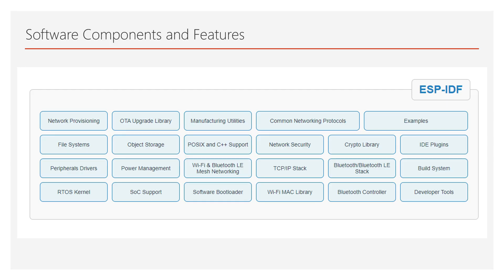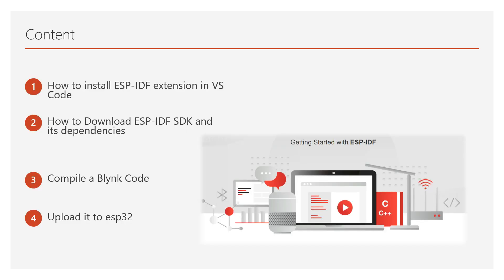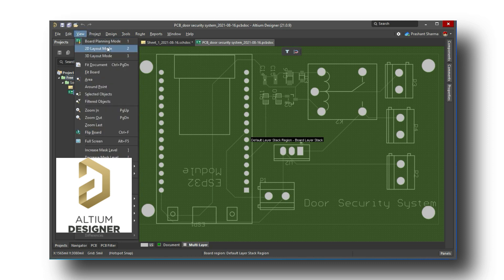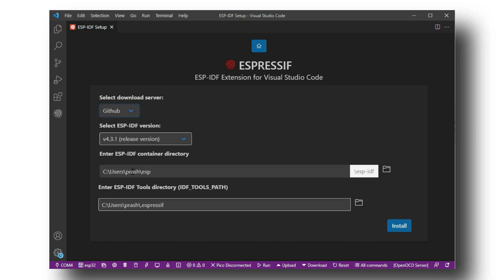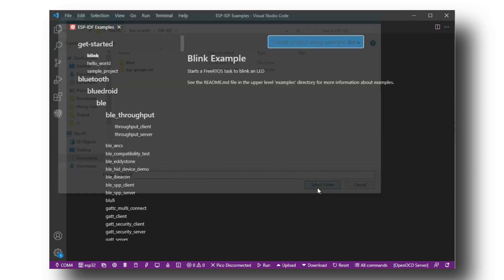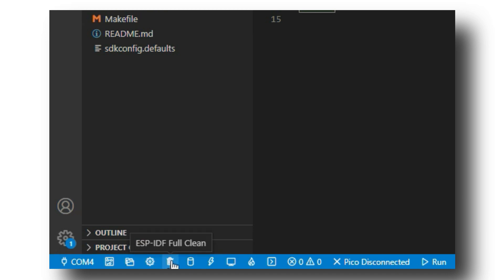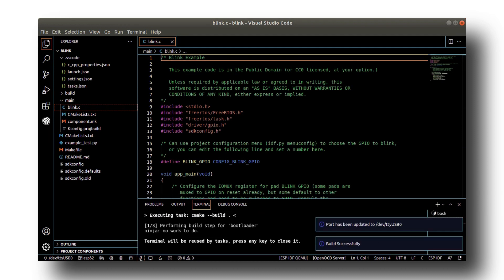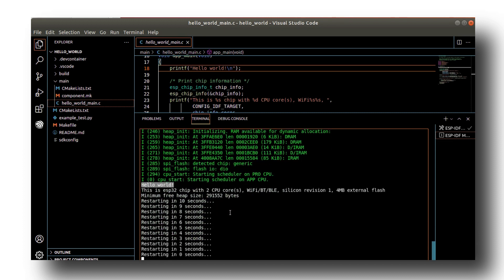ESP-IDF IoT Development Framework | Windows and Linux | Ubuntu 18.04 | Tutorial | How to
Code and Schematics - Not needed

ESP-IDF is Espressif’s official IoT Development Framework for the ESP32, ESP32-S, and ESP32-C series of SoCs. It provides a self-sufficient SDK or software development kit for any generic application development on these platforms.
It uses programming languages such as C and C++ which any Arduino user is familiar with.
ESP-IDF currently powers millions of devices in the field and enables building a variety of network-connected products, ranging from simple light bulbs and toys to big appliances and industrial devices.
ESP-IDF provides a variety of features such as OTA Updates, File system, Object storage, Bluetooth or BLE, Mesh networking, mac library, and many more. ESP-IDF installation on windows and ubuntu 18.04 or Linux.